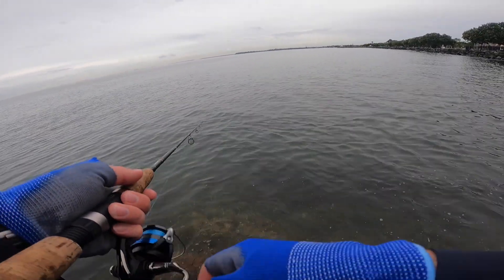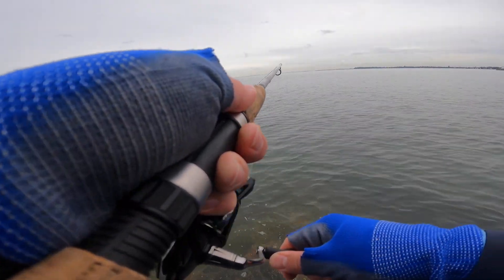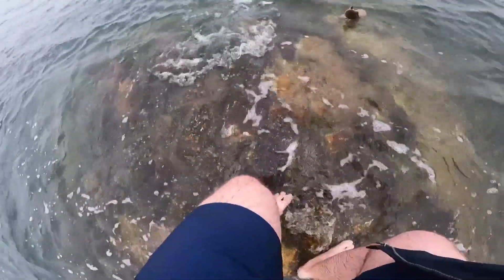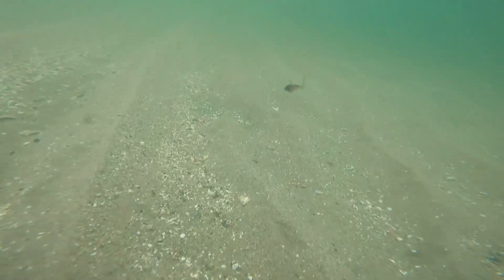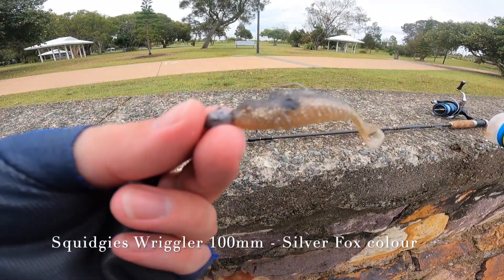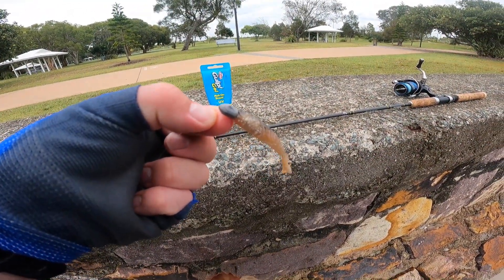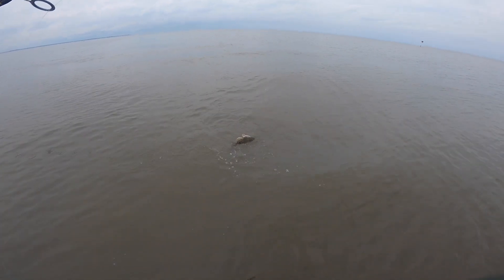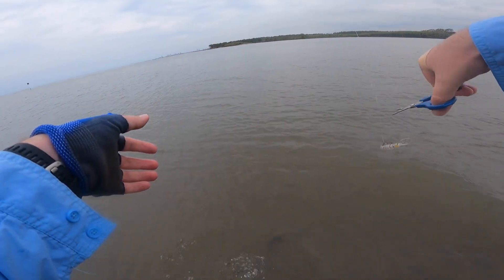Brisbane Estuary Fishing - a few fish on lures!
Sit back, relax and tune in for some estuary fishing with lures at Brighton Beach and Nudgee Beach in the northern parts of Brisbane. This is one mornings fishing with soft plastics and some shallow diving hardbody lures and some surface fishing at Nudgee (I lost the long tom). This is a consistent session with lots of flathead being caught thanks to the big 2.4m high tide allowing the fish to come in close to feed on the bait schools.

Rod: Shimano Sonic Series 662 3-5kg spin rod
Reel: Shimano Nexave 2500
Line: 10lb Diawa J-Braid X8 (Island Blue)
Leader: FC Rock Leader approx 14lb
Jig Heads: 1/6 ounce 2/0 TT Tournament series Jig Heads
Plastics: Squidgies Wrigglers 100mm Silver fox colour
Hardbody lures include:
- Diawa Double Clutch 75mm Purple Suji Prawn Colour
- Diawa Infeet Slippery Dog 80F Honey Bee Colour
- Duo Realis Minnow 80SP Prism Gill Colour